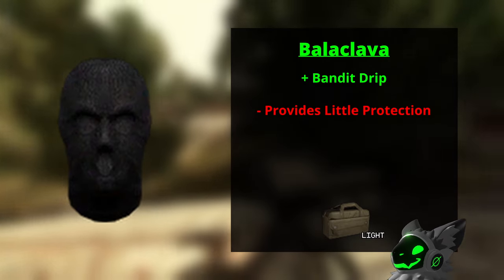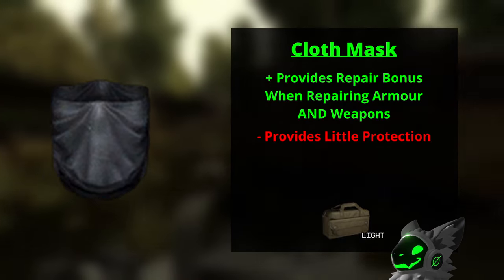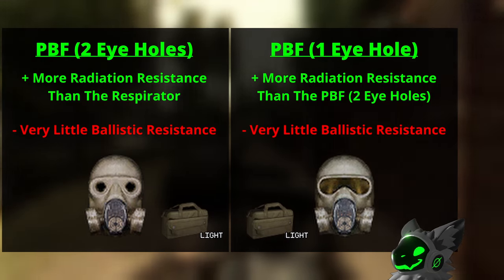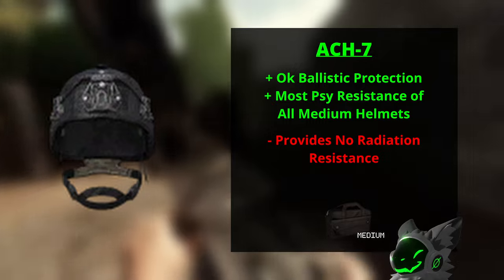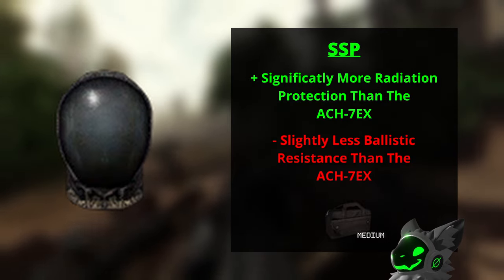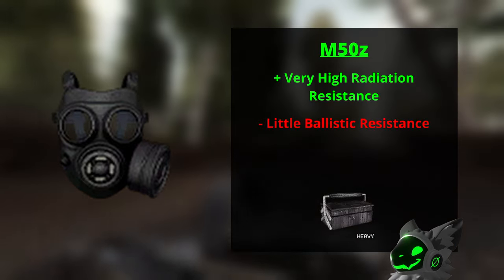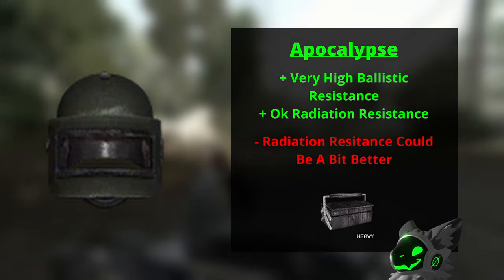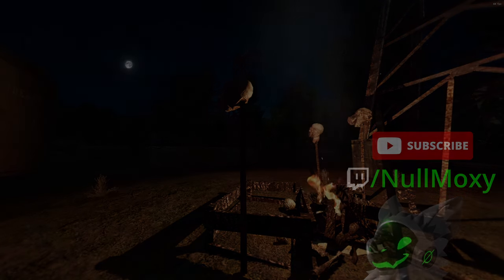The HELMET Guide For STALKER ANOMALY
Hey, In this video I will be rating all the Helmets in STALKER ANOMALY. If I didn't cover an armour in this video, it may still be good but probably doesn't stand out. Please give any feedback either live while I'm streaming or in the comments. Thank you and enjoy the video.

AlphaLion's Icon Mod (GAMMA Discord)

00:00 - Intro
00:37 - Balaclava
00:50 - Bandana
01:02 - Cloth Mask
01:18 - Respirator
01:36 - Surplus Steel Helmet
01:49 - PBF Helmets
02:06 - GP-5
02:19 - ACH-7
02:34 - M40 and PPM
02:44 - ACH-7EX
02:59 - SSP-99
03:14 - Sphere-08
03:28 - Sphere M12
03:34 - M50z
03:46 - GP-10z
04:00 - Apocalypse Helmet
04:19 - ExoHelmet and Cz-M10 Spartan